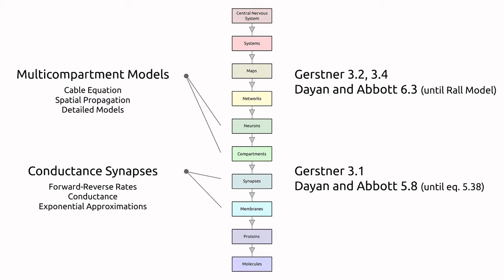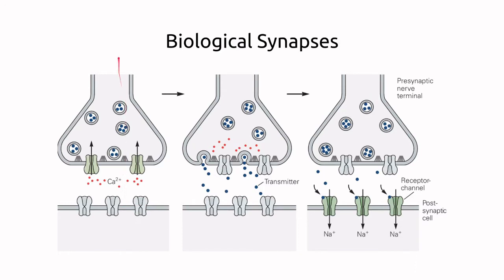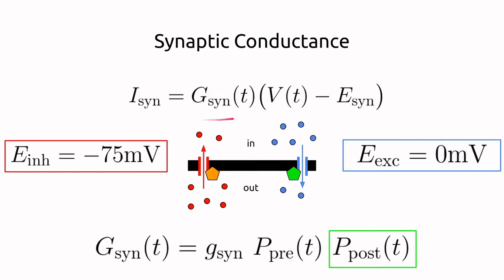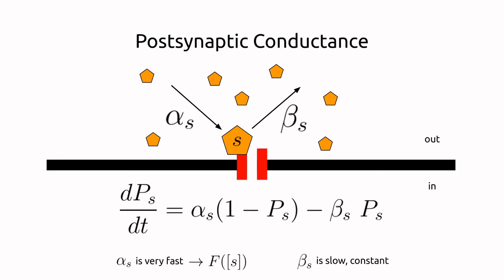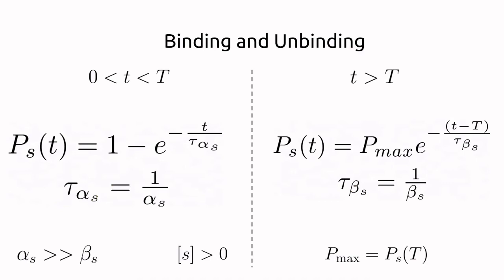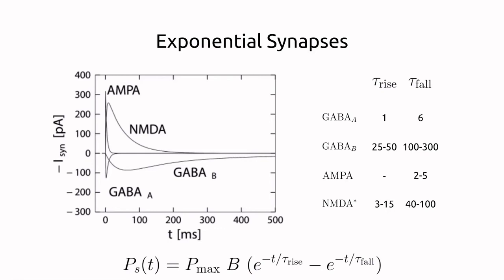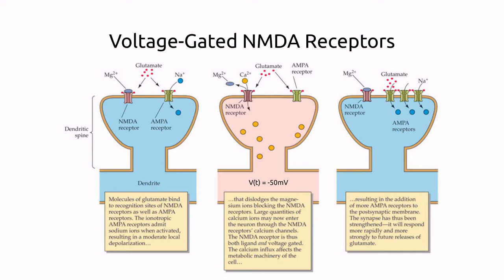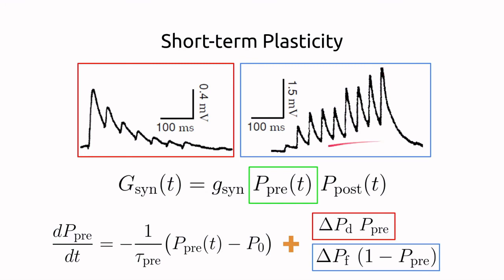SYDE 552 - Lecture 13 part 1 of 2